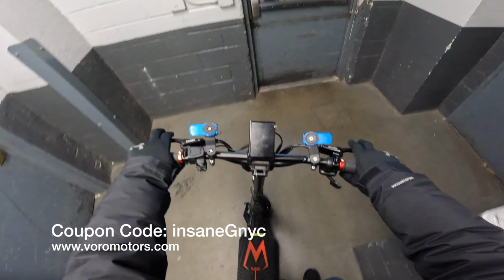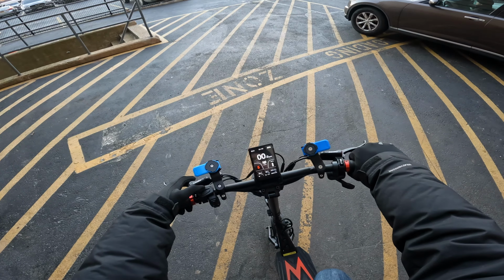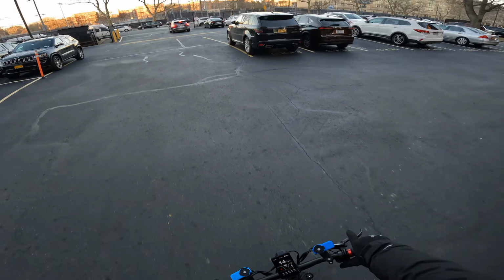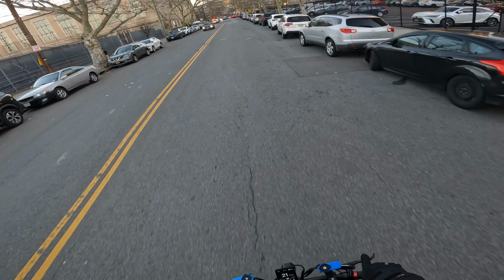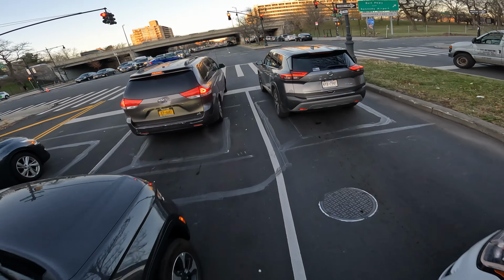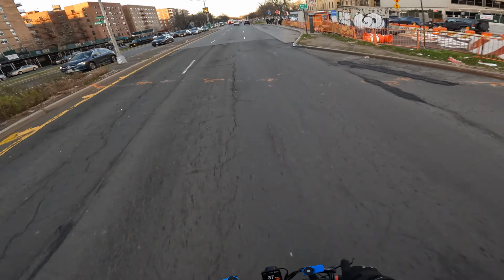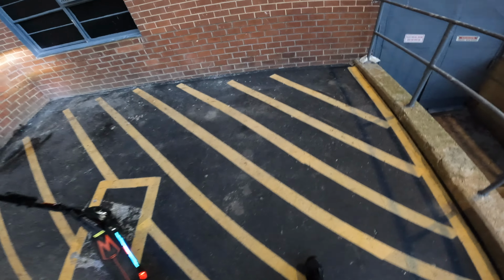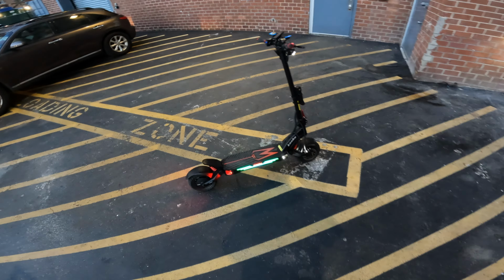Kaabo Mantis King GT Review NYC Chop Cheese Run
In This Video I Take My Kaboo Mantis King GT to get some chop cheese in Brooklyn NY. I Ride the Scooter Point Of View / First Person View on my GoPro recording in 4k 60FPS. Hope you enjoyed the video.